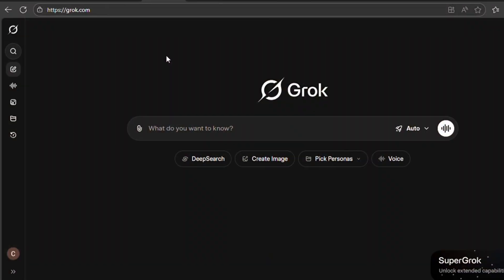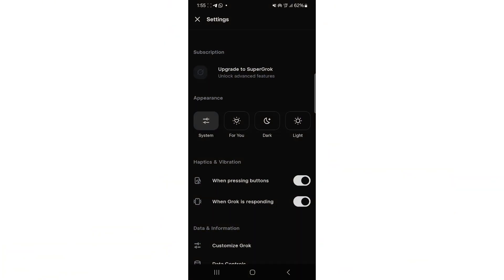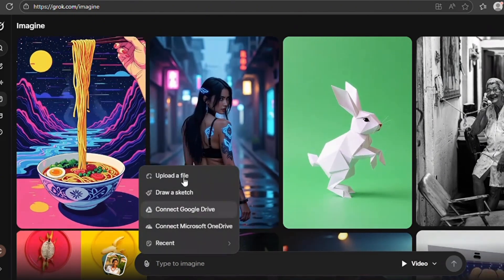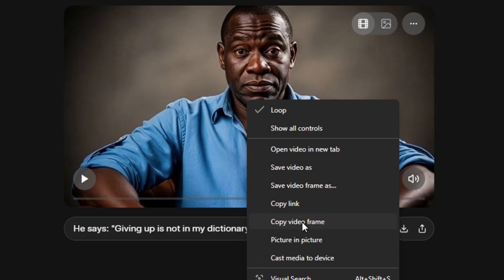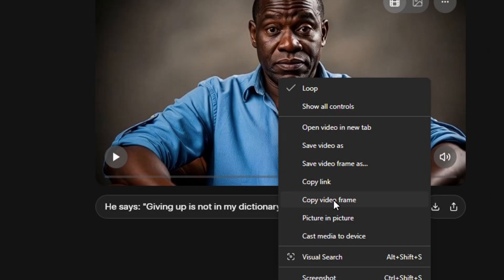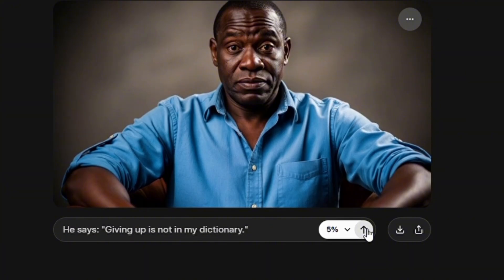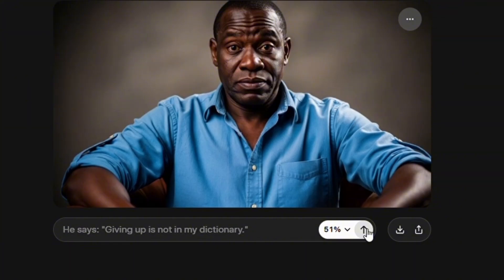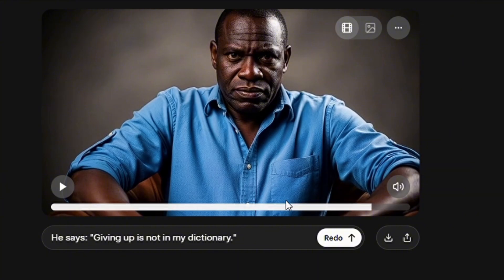Create longer videos using Grok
Here is how to create long videos using grok.  Whether you are using the upgraded version or free tier, this video shows how to generate videos. beyond 6 seconds on grok ai.